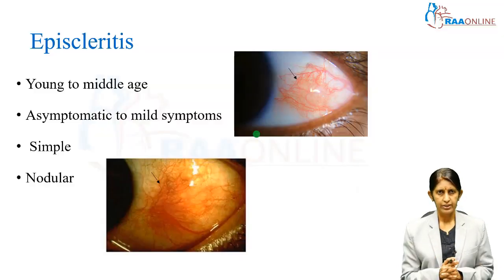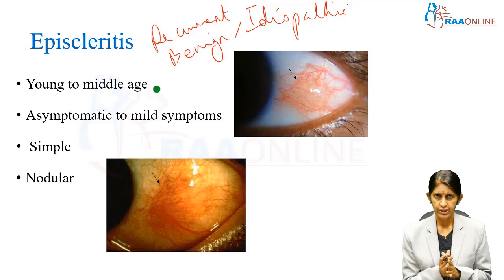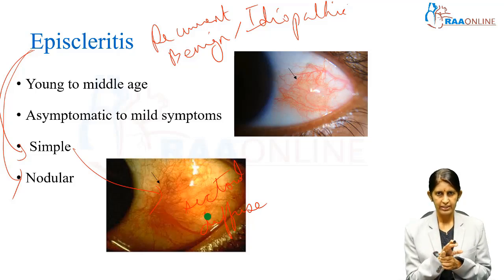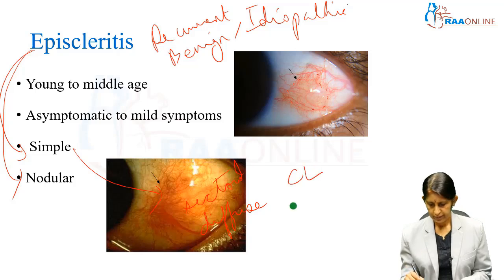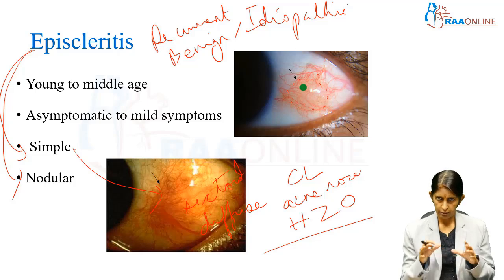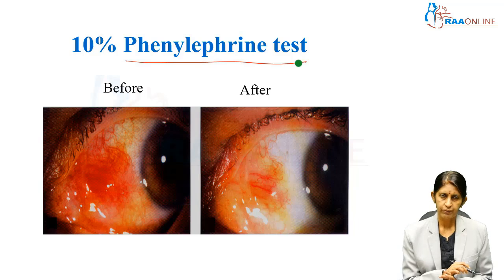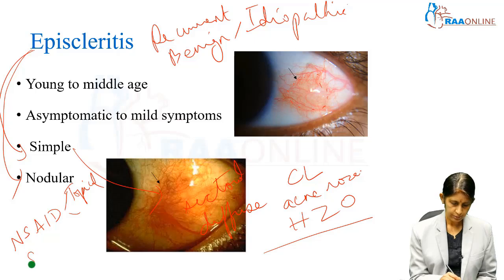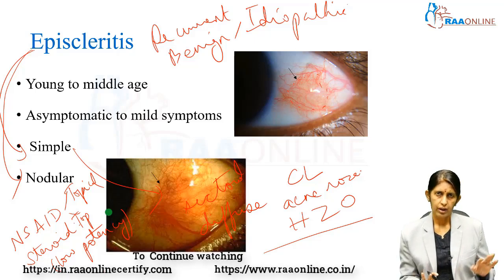Ophthalmology | Episcleritis and Scleritis | Raaonline